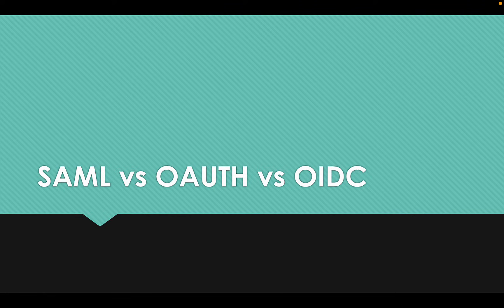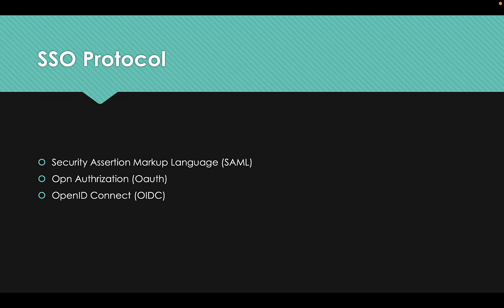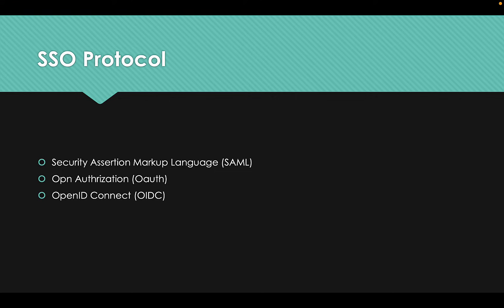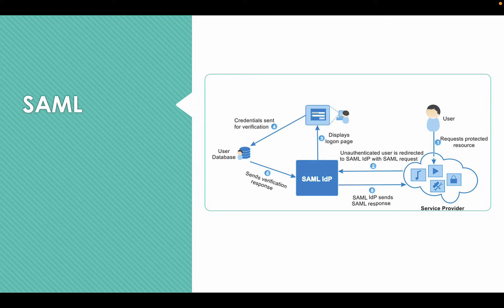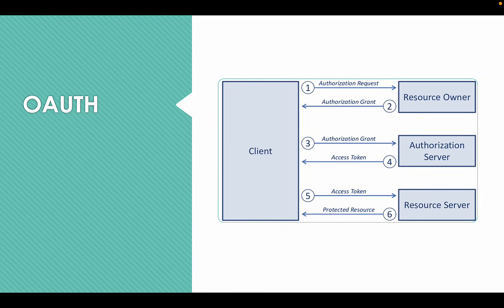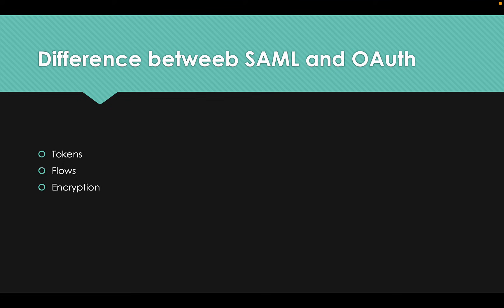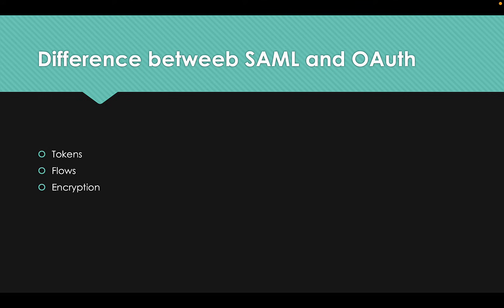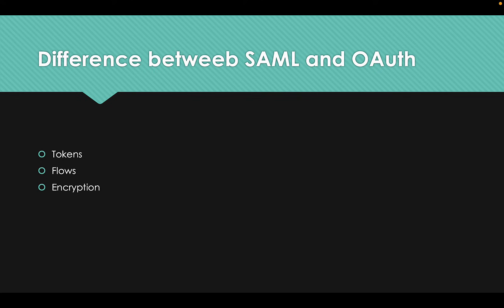SSO: SAML vs OAUTH vs OIDC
What is the right Authentication Protocol for your Business Case? Which authentication protocol would you choose? In this video we will take you through the business cases of SAML, OAuth and OIDC (OpenID Connect).